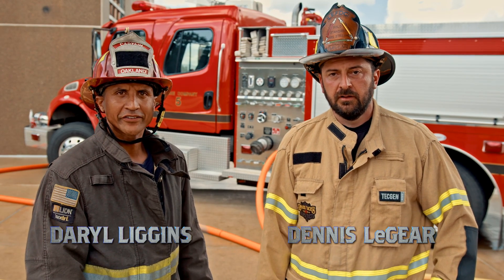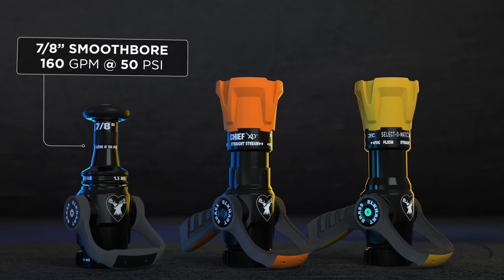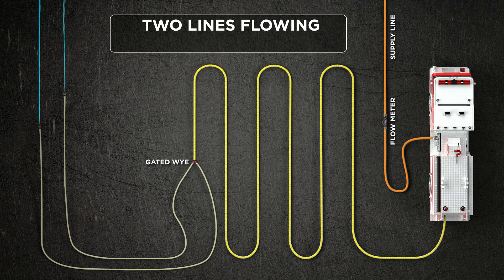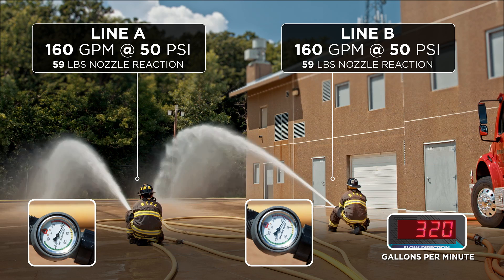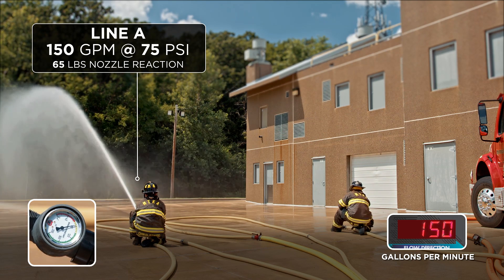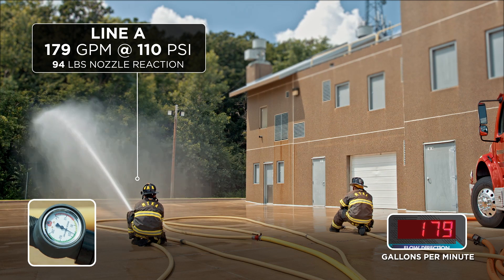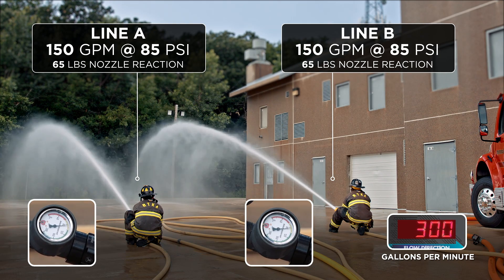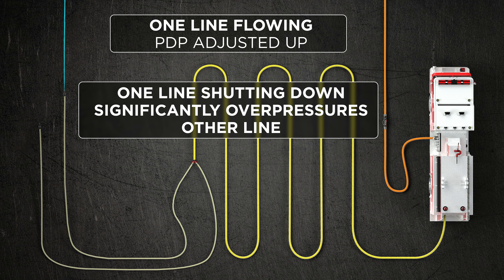Gated Wye Operations: Part 2 – Modern Flows (Ep #58)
In Part 2 of 2, Daryl Liggins and Dennis LeGear review gated wye operations with modern flows.  A variety of different nozzle types are flow tested and shown are the implications that may arise.  In Part 1 they went into detail about the historical evolution of gated wye operations and their use with legacy flows.